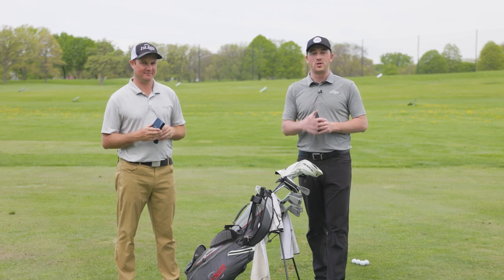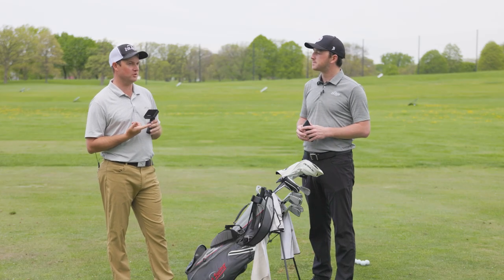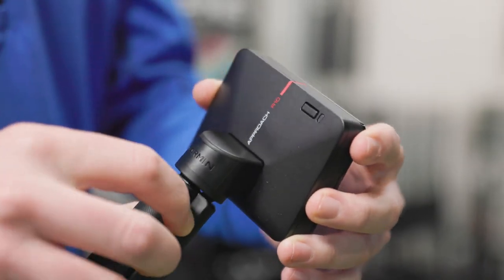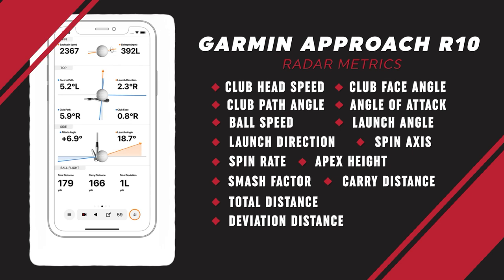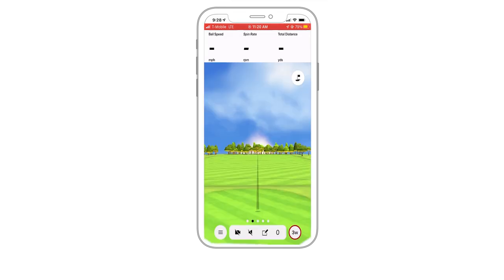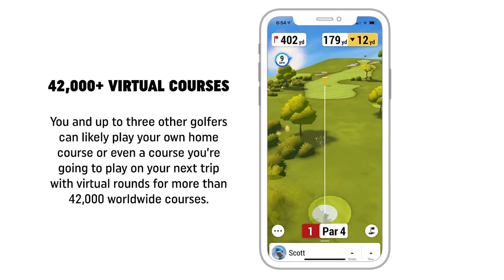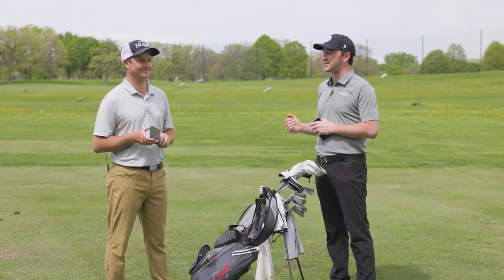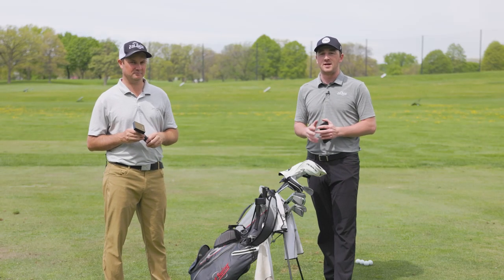Game-Changing Garmin Approach R10 Launch Monitor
The Garmin Approach R10 Portable Golf Launch Monitor represents a breakthrough in golf launch monitor technology. At an affordable price point, golfers can get access to incredible information about their game with the portable Garmin Approach R10 launch monitor that can be used both inside and outside.

The Garmin Approach R10 has become incredibly popular, and with good reason. In this video, 2nd Swing's Drew Mahowald and Thomas Campbell showcase why the Garmin Approach R10 is such a great option for golfers on a budget.